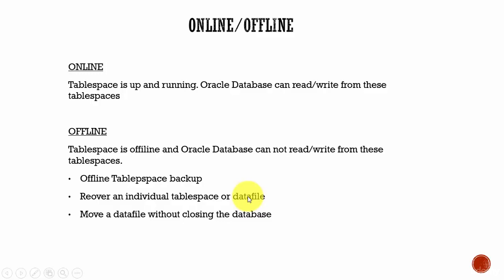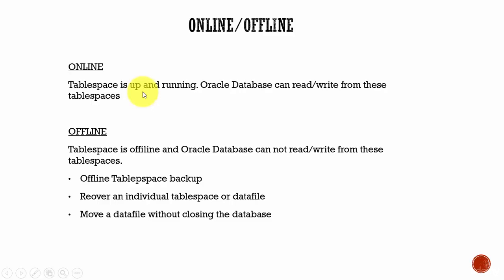042 Oracle DBA Complete Tutorial - Online and Offline Tablespaces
MrMerchant Co. discusses Online and Offline tablespace Concepts and it's importance in Oracle database system.